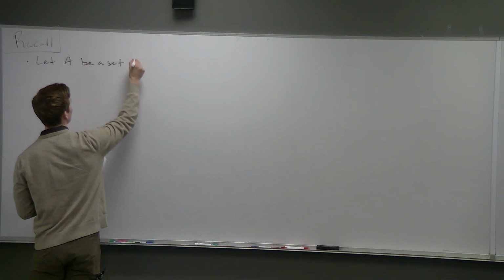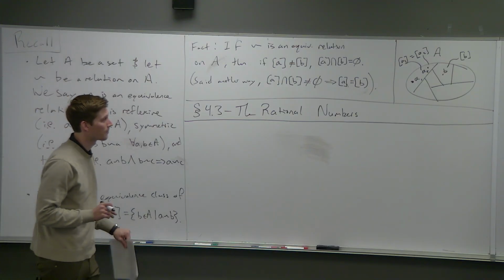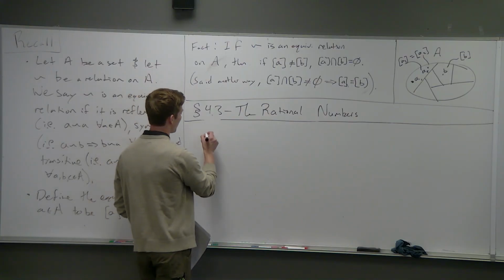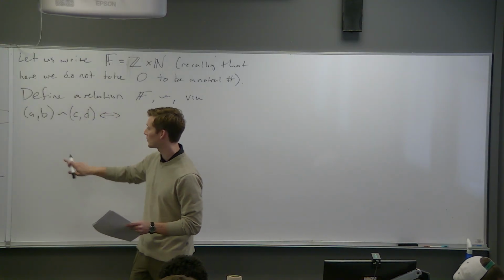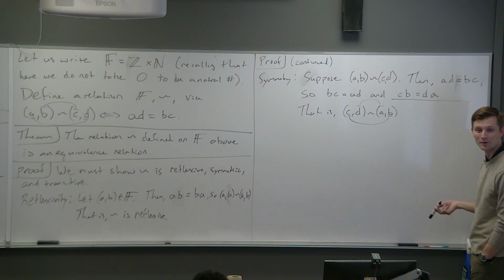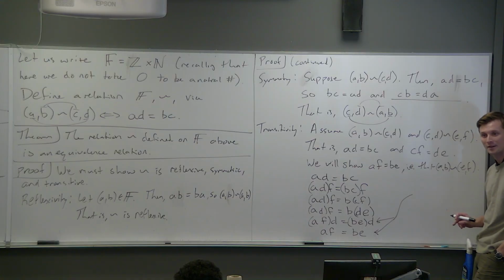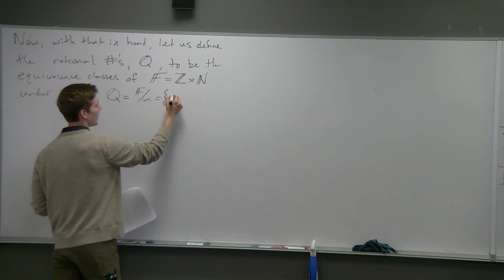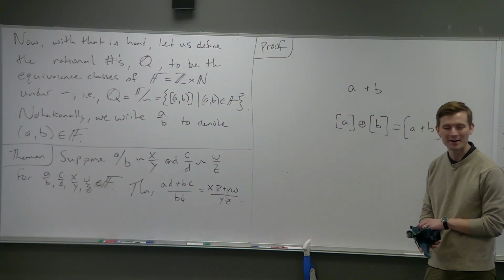Proof, Set Theory, and Logic - The Rationals (Part 1)